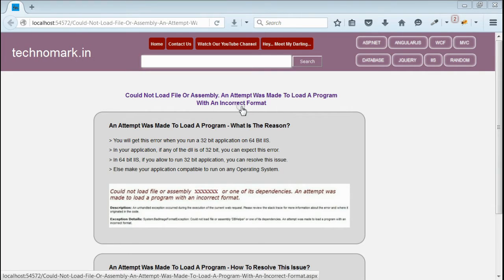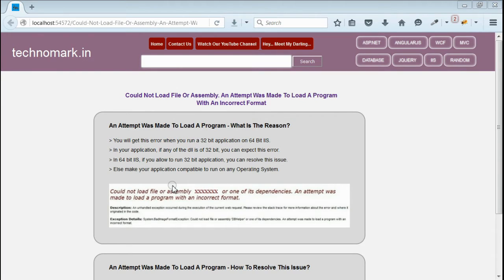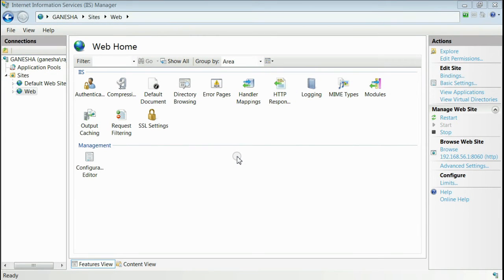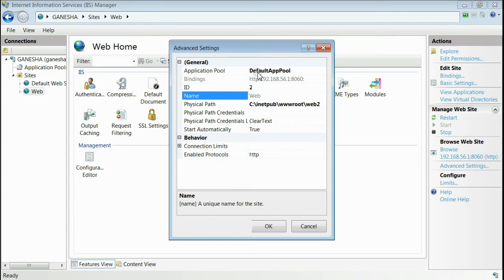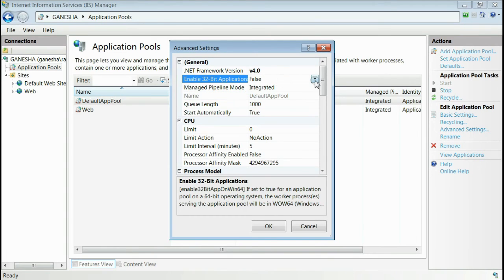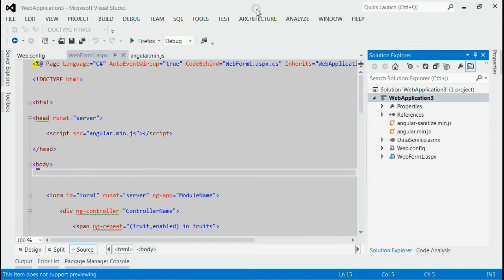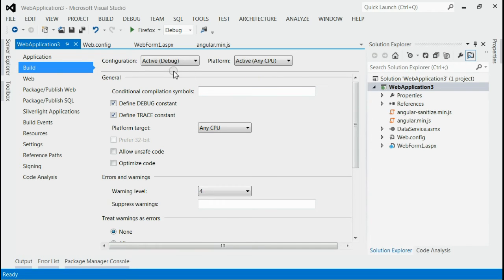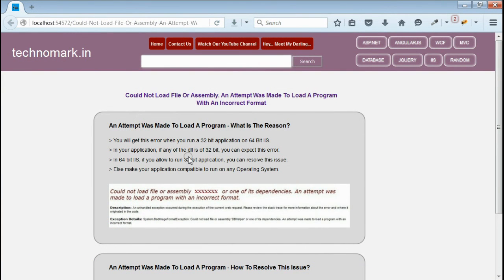Could Not Load File Or Assembly. An Attempt Was Made To Load A Program With An Incorrect Format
for more information.

You will get this error when you run a 32 bit application on 64 Bit IIS.
In your application, if any of the dll is of 32 bit, you can expect this error.
In 64 bit IIS, if you allow to run 32 bit application, you can resolve this issue.
Else make your application compatible to run on any Operating System.

For resolving this issue follow these steps.
1. Enable 32 bit application on IIS.
2. The Target Platform of your app should be compatible with where you deploy.
Lets consider each of them in detail.

1. Enable 32 Bit Application On IIS

First of all open your IIS. (On Run type inetmgr).
Select your Website. Click on Advanced Settings.
Note down your Application Pool under General Tab.
Now from list of Application Pool, Right Click on your Application Pool.
Select Advanced Settings.
Under General Tab Section, make Enable 32-bit Applications set to True.
Now press OK Button.
Refresh your Application to see whether the Issue is resolved or not.
Else follow second step.

2. Change Target Platform Of Your Application

Right click on your Project Icon and select Properties.
Under Build Tab, make sure on which Configuration you are going to Publish.
If final publish is on Release mode, select Release. Or select appropriate mode.
After selecting configuration, select Platform target from Any CPU to x86.
Now Save the changes and Rebuild the Solution.
Publish the Application to see the End Result.

Complete steps is described in this video regarding An Error Could Not Load File Or Assembly. An Attempt Was Made To Load A Program With An Incorrect Format